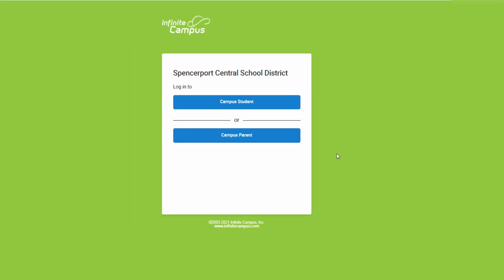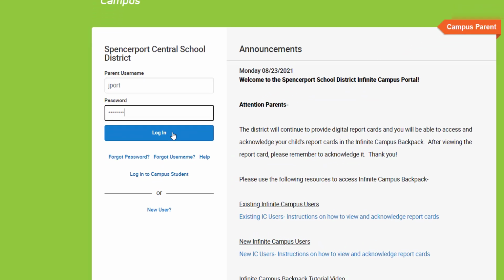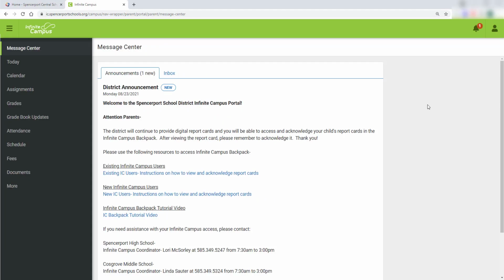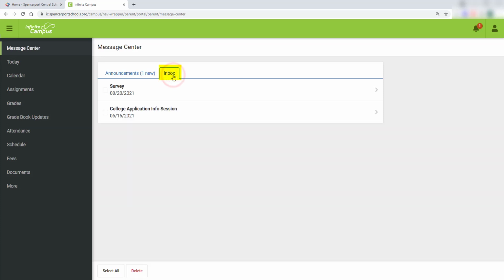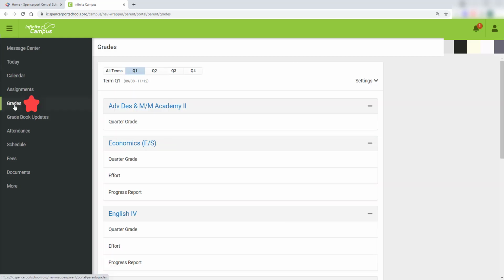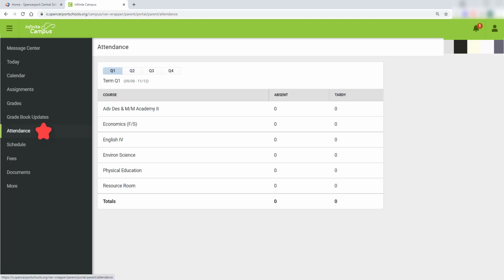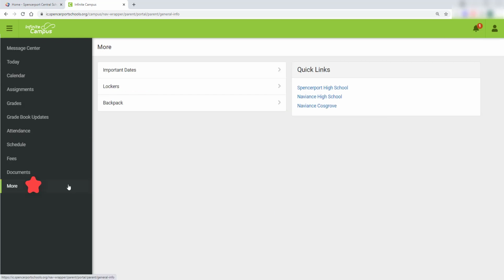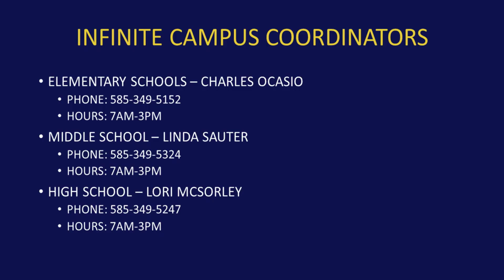How to access the Infinite Campus Parent Portal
This video tutorial offers a quick refresher on how to access the Infinite Campus Parent Portal for important school-related information regarding your student(s) attendance for all classes, current grades and assignments, and calendars.